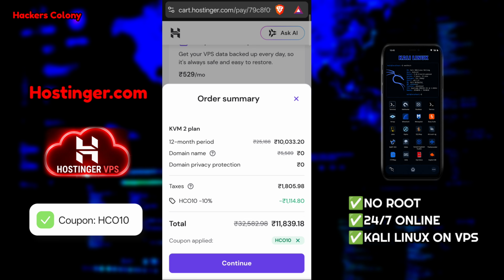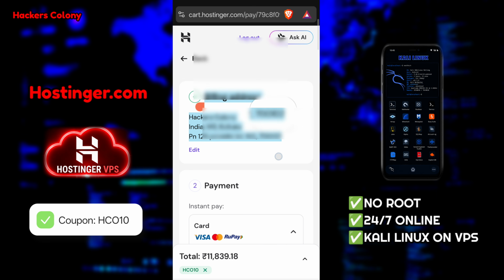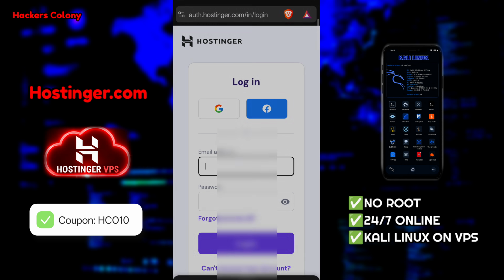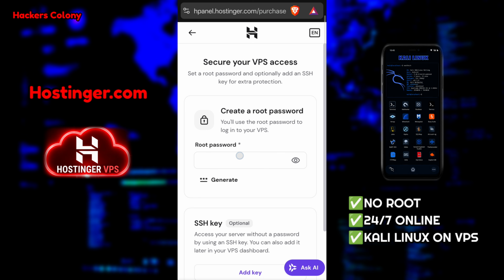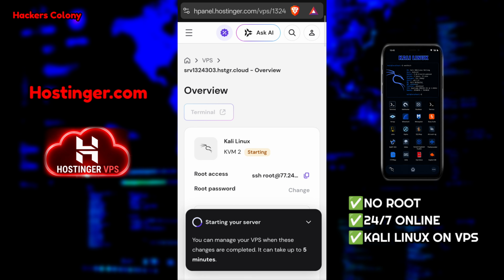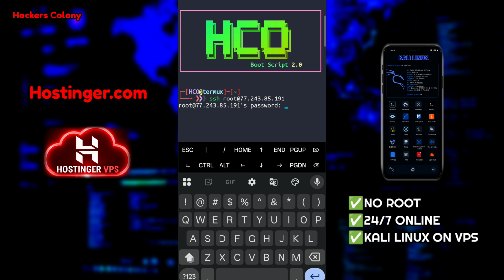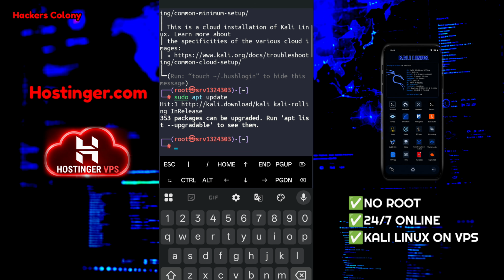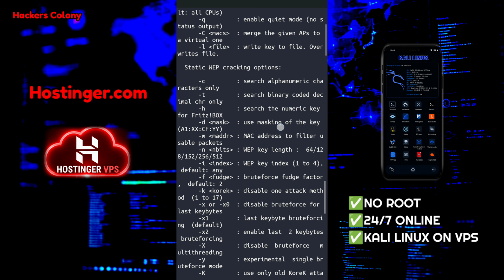Install Kali Linux on Android with Termux (No Root) | 2026 Guide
𝙒𝙖𝙣𝙩 𝙩𝙤 𝙩𝙪𝙧𝙣 𝙮𝙤𝙪𝙧 𝙢𝙤𝙗𝙞𝙡𝙚 𝙞𝙣𝙩𝙤 𝙖 𝙥𝙤𝙬𝙚𝙧𝙛𝙪𝙡 𝙚𝙩𝙝𝙞𝙘𝙖𝙡 𝙝𝙖𝙘𝙠𝙞𝙣𝙜 𝙢𝙖𝙘𝙝𝙞𝙣𝙚? 𝙄𝙣 𝙩𝙝𝙞𝙨 𝙫𝙞𝙙𝙚𝙤, 𝙄’𝙡𝙡 𝙨𝙝𝙤𝙬 𝙮𝙤𝙪 𝙨𝙩𝙚𝙥-𝙗𝙮-𝙨𝙩𝙚𝙥 𝙝𝙤𝙬 𝙩𝙤 𝙞𝙣𝙨𝙩𝙖𝙡𝙡 𝙆𝙖𝙡𝙞 𝙇𝙞𝙣𝙪𝙭 𝙤𝙣 𝙮𝙤𝙪𝙧 𝙥𝙝𝙤𝙣𝙚 𝙪𝙨𝙞𝙣𝙜 𝙃𝙤𝙨𝙩𝙞𝙣𝙜𝙚𝙧 𝙑𝙋𝙎 𝙖𝙣𝙙 𝙨𝙩𝙖𝙧𝙩 𝙡𝙚𝙖𝙧𝙣𝙞𝙣𝙜 𝙚𝙩𝙝𝙞𝙘𝙖𝙡 𝙝𝙖𝙘𝙠𝙞𝙣𝙜 𝙡𝙞𝙠𝙚 𝙖 𝙥𝙧𝙤. 𝙏𝙝𝙞𝙨 𝙨𝙚𝙩𝙪𝙥 𝙞𝙨 𝙗𝙚𝙜𝙞𝙣𝙣𝙚𝙧-𝙛𝙧𝙞𝙚𝙣𝙙𝙡𝙮 𝙖𝙣𝙙 𝙬𝙤𝙧𝙠𝙨 𝙨𝙢𝙤𝙤𝙩𝙝𝙡𝙮 𝙛𝙤𝙧 𝙘𝙮𝙗𝙚𝙧𝙨𝙚𝙘𝙪𝙧𝙞𝙩𝙮 𝙡𝙚𝙖𝙧𝙣𝙞𝙣𝙜, 𝙥𝙚𝙣𝙚𝙩𝙧𝙖𝙩𝙞𝙤𝙣 𝙩𝙚𝙨𝙩𝙞𝙣𝙜 𝙥𝙧𝙖𝙘𝙩𝙞𝙘𝙚, 𝙖𝙣𝙙 𝙇𝙞𝙣𝙪𝙭 𝙚𝙭𝙥𝙡𝙤𝙧𝙖𝙩𝙞𝙤𝙣.

🔥 𝑰𝒏 𝑻𝒉𝒊𝒔 𝑽𝒊𝒅𝒆𝒐 𝒀𝒐𝒖 𝑾𝒊𝒍𝒍 𝑳𝒆𝒂𝒓𝒏: ✅ 𝑯𝒐𝒘 𝒕𝒐 𝒔𝒆𝒕𝒖𝒑 𝑲𝒂𝒍𝒊 𝑳𝒊𝒏𝒖𝒙 𝒐𝒏 𝒎𝒐𝒃𝒊𝒍𝒆 ✅ 𝑪𝒐𝒏𝒏𝒆𝒄𝒕 𝑯𝒐𝒔𝒕𝒊𝒏𝒈𝒆𝒓 𝑽𝑷𝑺 𝒘𝒊𝒕𝒉 𝒚𝒐𝒖𝒓 𝒑𝒉𝒐𝒏𝒆 ✅ 𝑩𝒆𝒈𝒊𝒏𝒏𝒆𝒓 𝑬𝒕𝒉𝒊𝒄𝒂𝒍 𝑯𝒂𝒄𝒌𝒊𝒏𝒈 𝒆𝒏𝒗𝒊𝒓𝒐𝒏𝒎𝒆𝒏𝒕 𝒔𝒆𝒕𝒖𝒑 ✅ 𝑨𝒄𝒄𝒆𝒔𝒔 𝑲𝒂𝒍𝒊 𝑳𝒊𝒏𝒖𝒙 𝒕𝒆𝒓𝒎𝒊𝒏𝒂𝒍 𝒓𝒆𝒎𝒐𝒕𝒆𝒍𝒚 ✅ 𝑩𝒂𝒔𝒊𝒄 𝒄𝒚𝒃𝒆𝒓𝒔𝒆𝒄𝒖𝒓𝒊𝒕𝒚 𝒕𝒐𝒐𝒍𝒔 & 𝒘𝒐𝒓𝒌𝒇𝒍𝒐𝒘.

📌 𝙋𝙚𝙧𝙛𝙚𝙘𝙩 𝙛𝙤𝙧: • 𝘽𝙚𝙜𝙞𝙣𝙣𝙚𝙧𝙨 𝙞𝙣 𝘾𝙮𝙗𝙚𝙧 𝙎𝙚𝙘𝙪𝙧𝙞𝙩𝙮 • 𝙀𝙩𝙝𝙞𝙘𝙖𝙡 𝙃𝙖𝙘𝙠𝙞𝙣𝙜 𝙡𝙚𝙖𝙧𝙣𝙚𝙧𝙨 • 𝙏𝙚𝙧𝙢𝙪𝙭 & 𝙇𝙞𝙣𝙪𝙭 𝙪𝙨𝙚𝙧𝙨 • 𝙎𝙩𝙪𝙙𝙚𝙣𝙩𝙨 𝙞𝙣𝙩𝙚𝙧𝙚𝙨𝙩𝙚𝙙 𝙞𝙣 𝙆𝙖𝙡𝙞 𝙇𝙞𝙣𝙪𝙭.

📱To learn Ethical Hacking 👨‍💻 Join our WhatsApp, Facebook n Telegram Groups link below 🔗 👇 👇 👇 👇